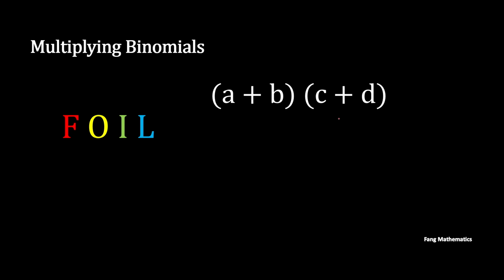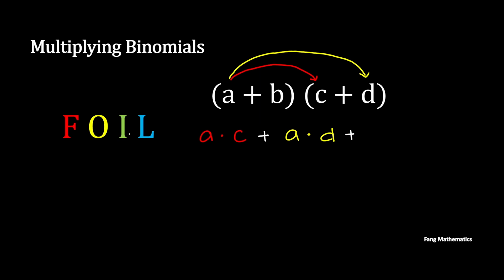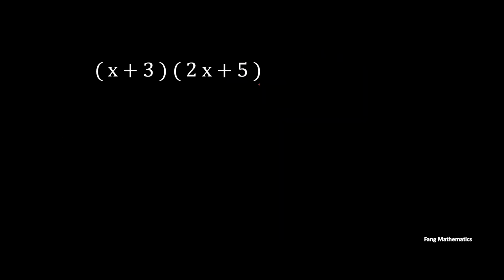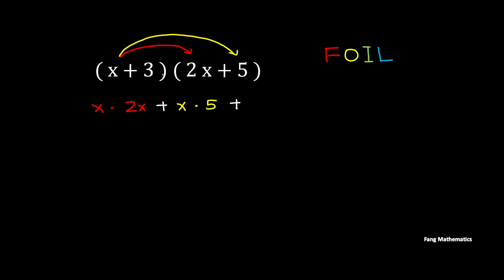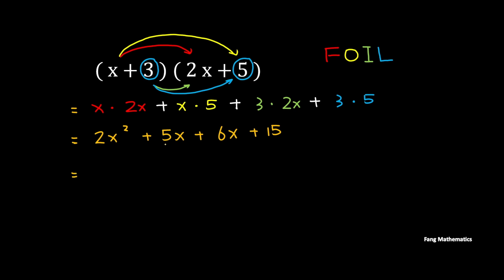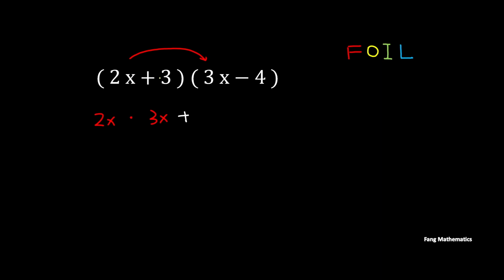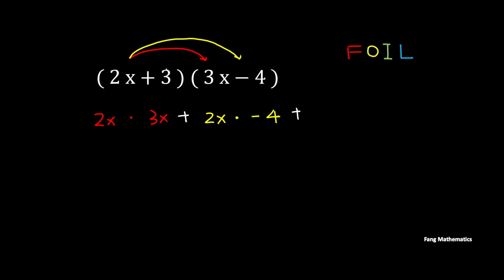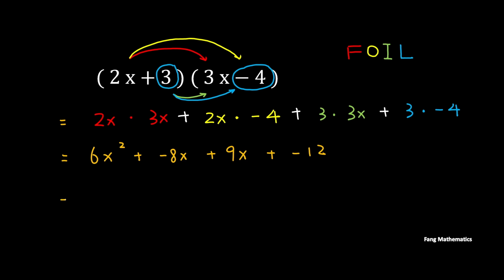Multiplying Binomials ( Part 1 ): FOIL Method Explained Simply | in 8 mins | Fang Mathematics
Learn how to multiply binomials step by step. In this video, we cover the FOIL method, common mistakes, and plenty of examples to help you master binomial multiplication. Perfect for algebra students learning polynomial operations.